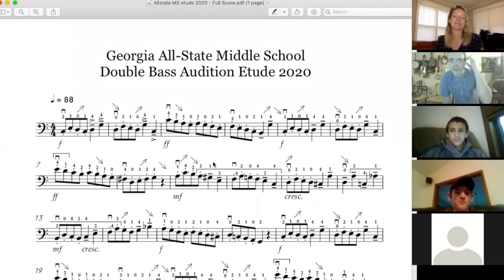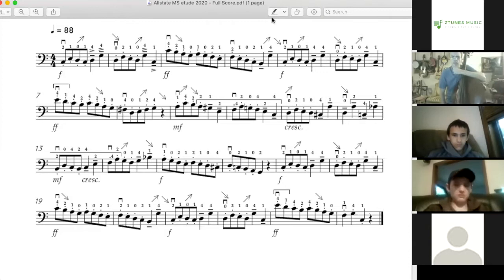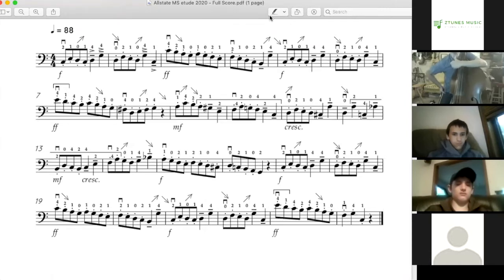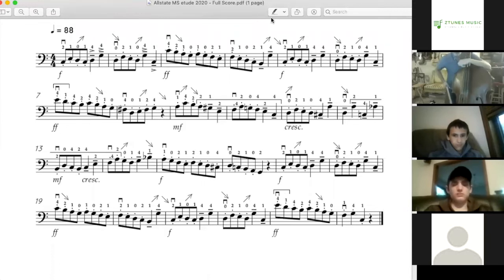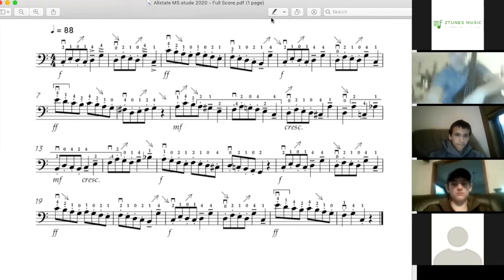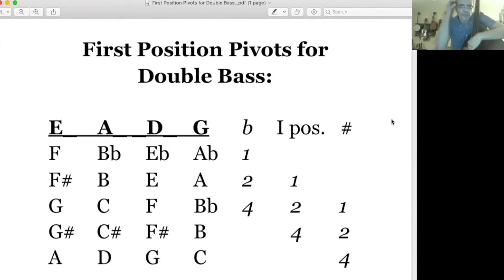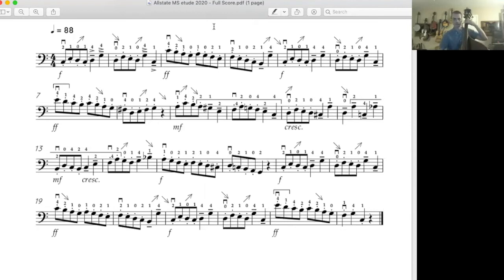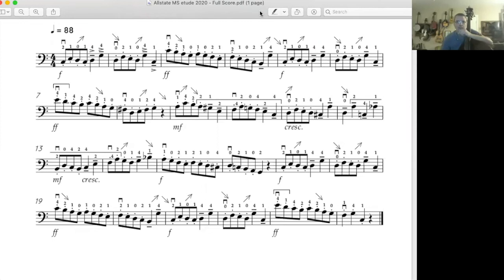GMEA Middle School Bass Clinic with Michael Kurth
Atlanta Symphony Bass Player, Michael Kurth, leads a clinic and performance of the 2020-21 GMEA Bass excerpt.